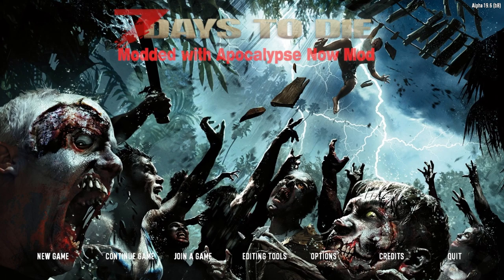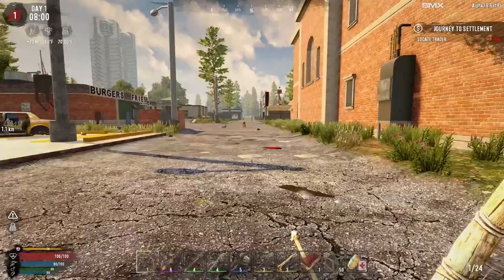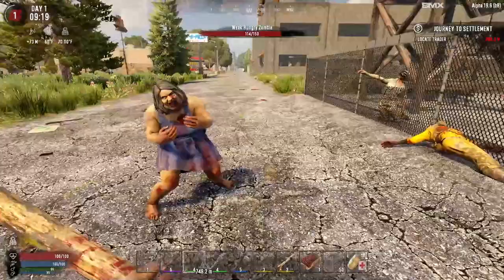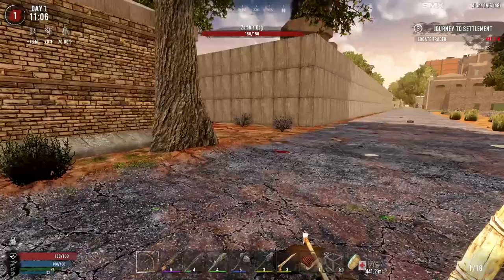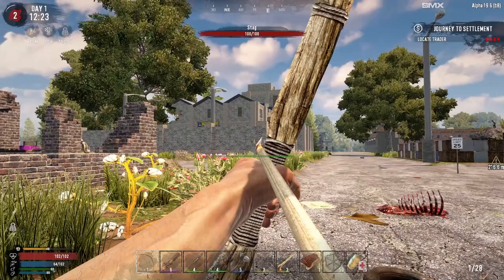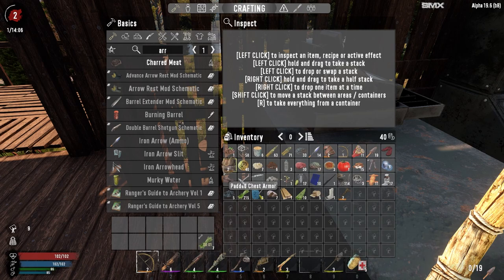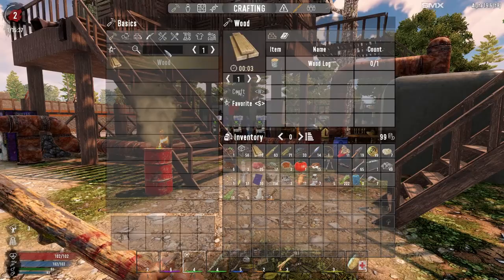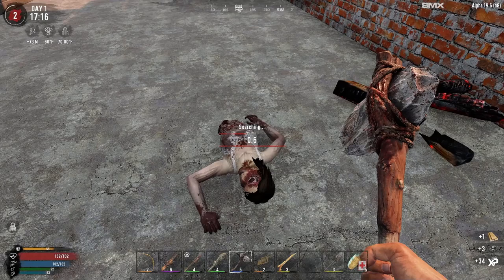7 Days to Die - New Mod to try - The Apocalypse Mod E01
Excited to try out a new mod, the Apocalypse Mod!  Let me know what you think, we also have an incredible KINGGEN Map using the Chicago height Map!

--PRODUCER PATRONS--
Simplejack | 9ers Nation | TheOdog1970 | MsJanet | Emy Rothenberger | 9ers Nation | Skellipimp | Westmant | Automated | Dapitbull | proPHessor X